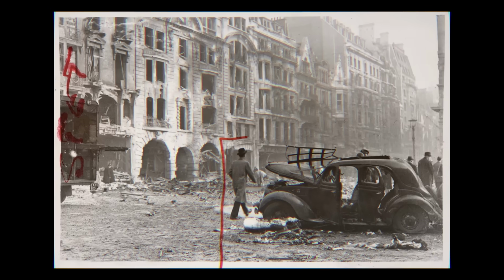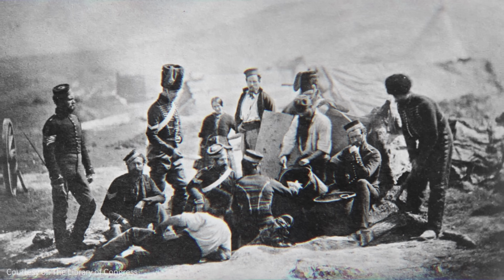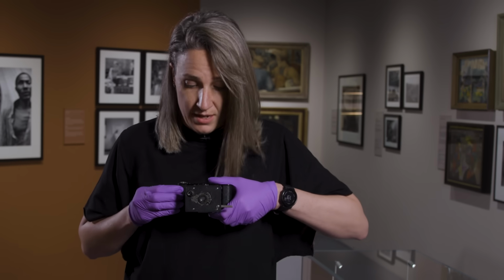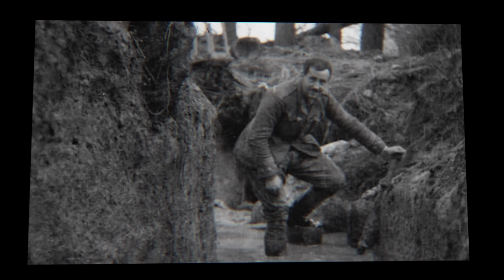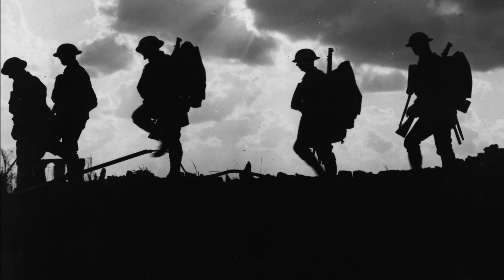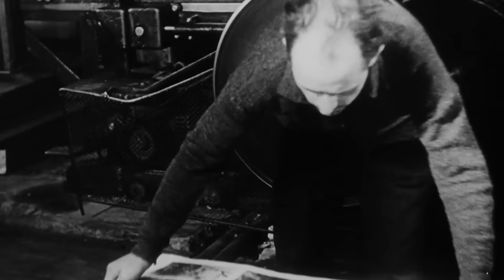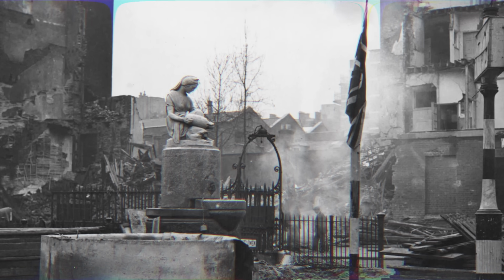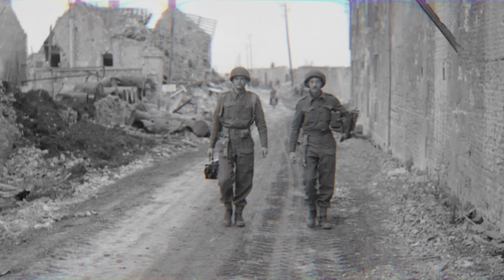Incredible war photography, then and now.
Since the invention of photography in the early 19th century, war photographers have risked their lives, venturing into war zones, in an attempt to document the reality of war with a camera. Throughout history, particularly during the Second World War, many images were heavily censored and the use of cameras were banned in certain circumstances. Strict rules posed challenges for both the censors and photographers, and the resulting images are intriguing, to say the least.

There are now 11 million photographs in the Imperial War Museum’s archive, many with intriguing stories behind them. But how has the role of war photographer changed throughout history? What were the rules and how did photographers get around them?

Plan your visit to IWM's Blavatnik Art, Film and Photography Galleries

Explore and license the film clips used in this video from IWM Film:

Attributions:
This film includes photographs courtesy of the following organisations:
IWM Collections & IWM Commissioned Photographers
Norfolk Museums Service
Australian official photographers
The National Library of Wales
Magnum Agency
UK Army Film & Photographic Unit
UK RAF Film & Photographic Unit
Royal Flying Corps and the Royal Engineers
German official photographers
US official photographers
Life Magazine
Library of Congress
Australian Imperial Force, official photographers

And the film also includes photographic works created by the following individuals (where their identity is known):
Paul Seawright
Roger Fenton
Olive Edis
Cecil Beaton
Ernest Brooks
Donald McCullin
Bill Brandt
Matthew Brady
Herbert William Lawson Preston
Heinrich Hoffmann
Officer F G Goodchild
Sgt Norman Midgley
Horace Nicholls
James Jarche
Harry Ewin
Mrs Albert Broom
Hoffman, George Spencer
Jack de Nijs for Anefo
Captain Herbert F Baldwin
Sgt Ron Hudson
Pat Aylwood
Pilot Officer Vasey
Martin Omaha
Flug 4 Rbz.A Reihenbildzug Abteilung

Non photographic artworks featured:
IWM commissioned Watercolour painting by Geoffrey Stephen Allfree.
Sketches by George Spencer Hoffman
Sketch book by Raymond Monbiot.
Sketch book by Ronald William Fordham Searle.